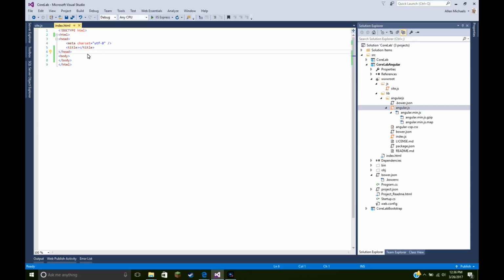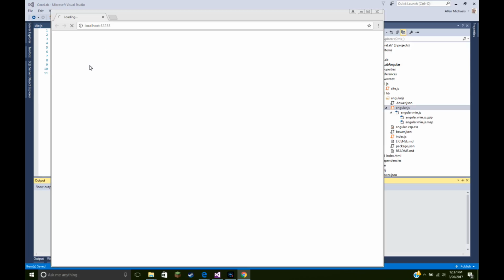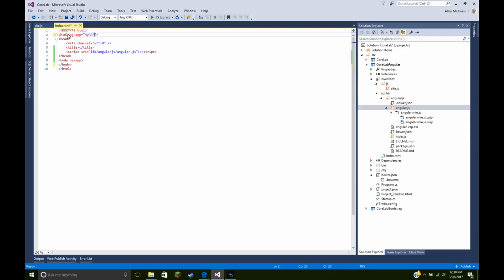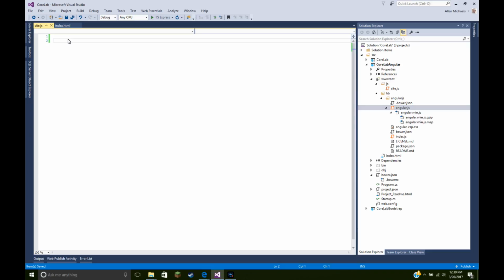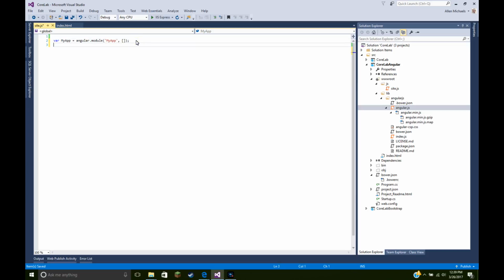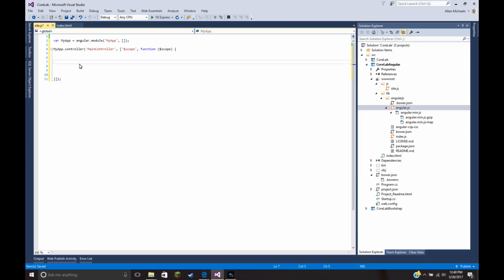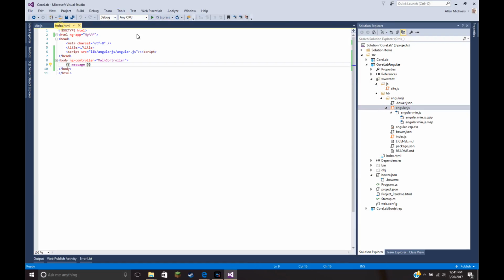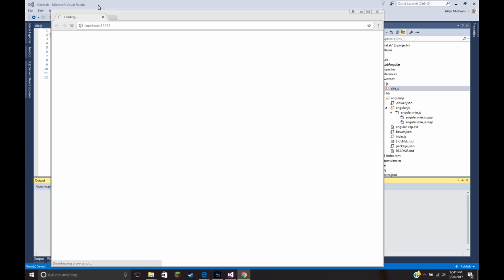Getting Started With AngularJS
Quick instructional video of how to get started with using angularJS